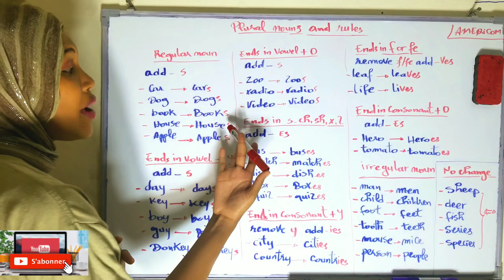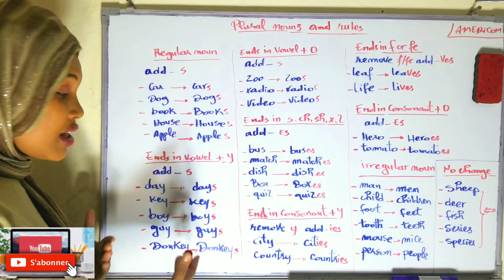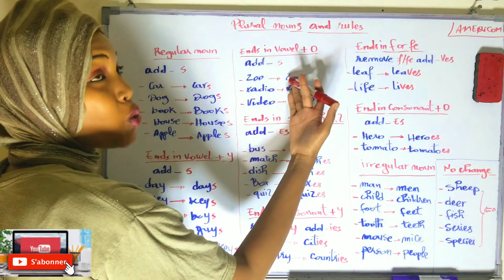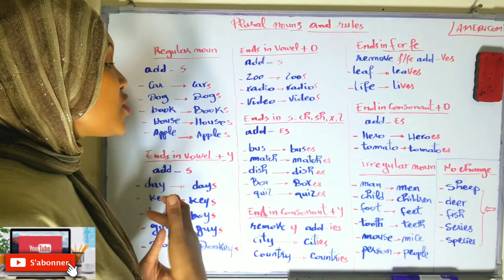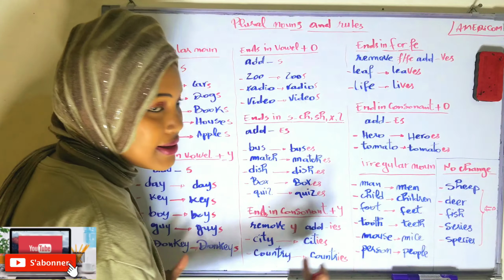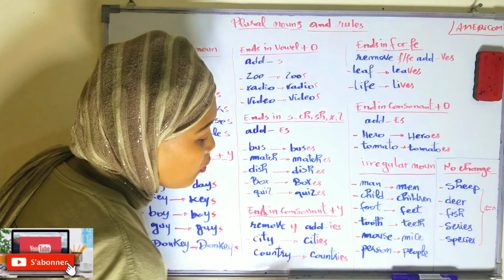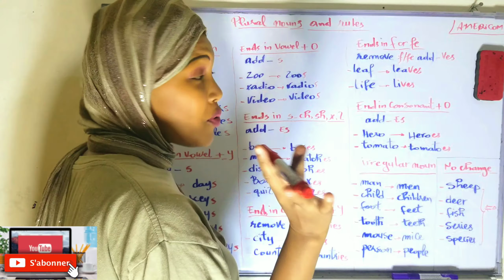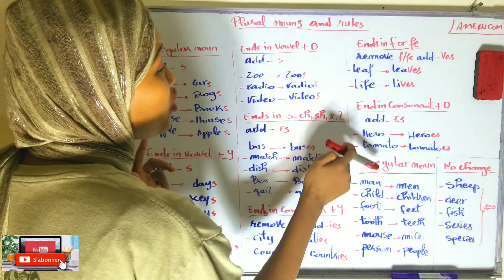singular and plural nouns: English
guys let's learn how to use singular and plural nouns in English

AMERICOM English way